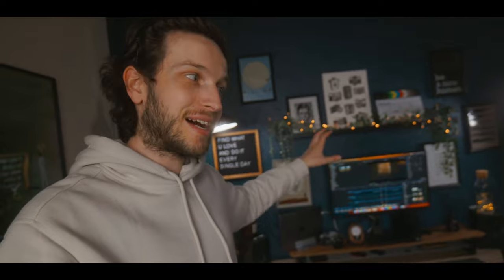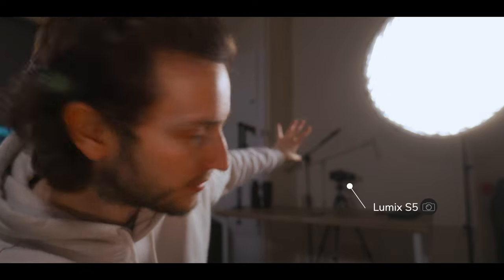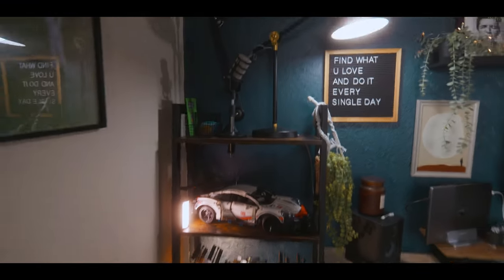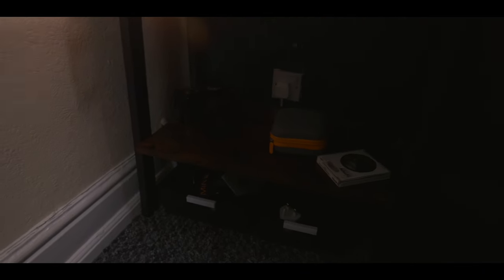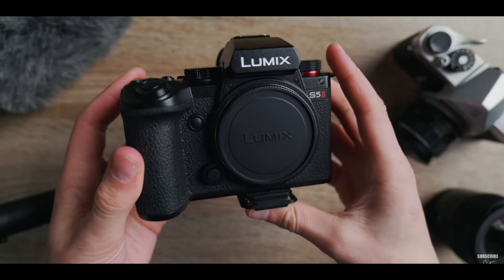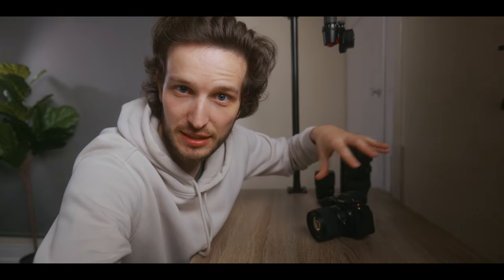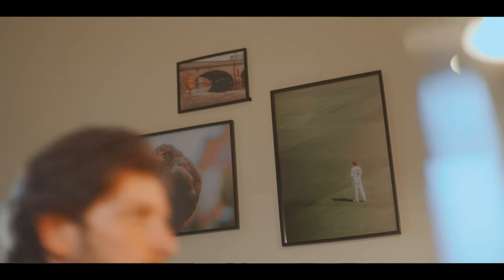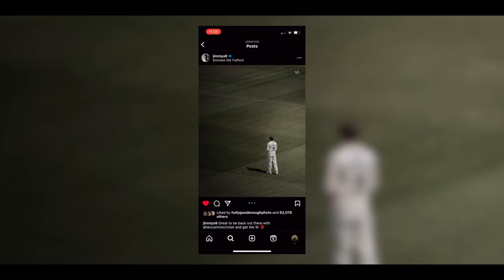From Bedroom to Studio: Make cinematic videos at home!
Are you ready to make cinematic videos at home? In this video, I show you how I to set up a bedroom YouTube studio to be able create cinematic youtube videos from the comfort of home.

After watching this video, you'll be ready to start making your own cinematic videos that will amaze your friends and family!